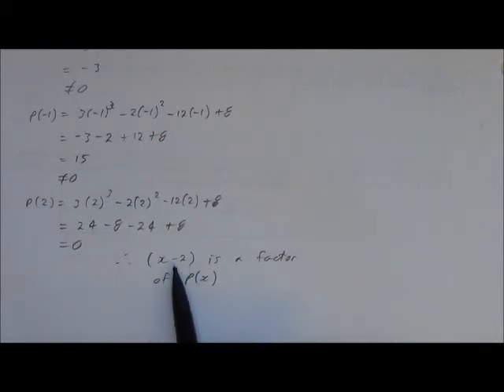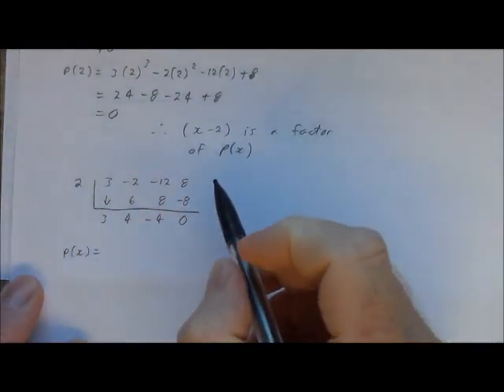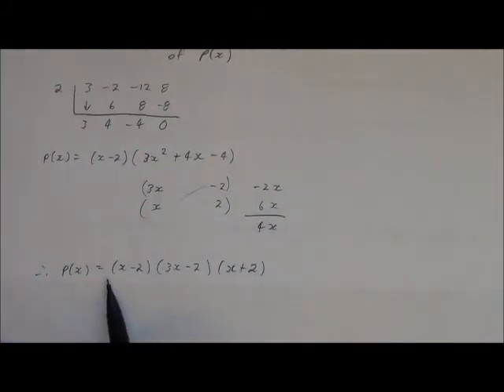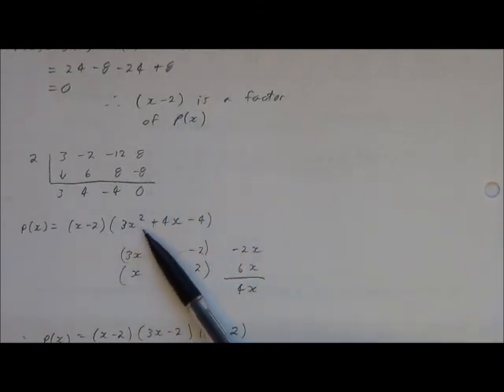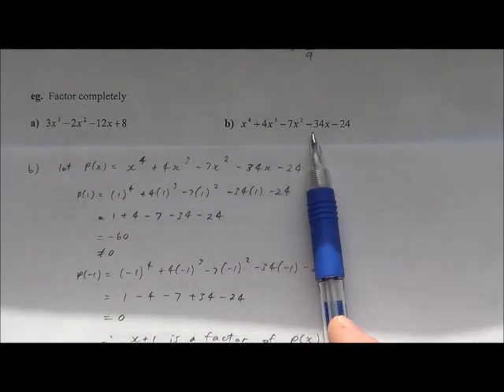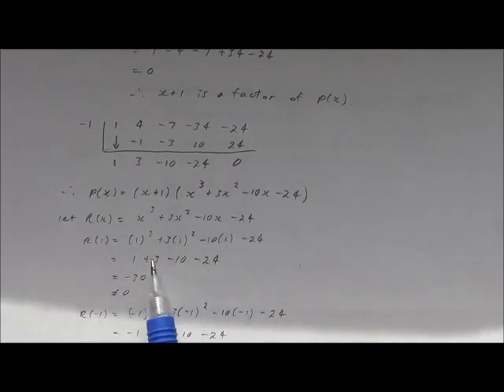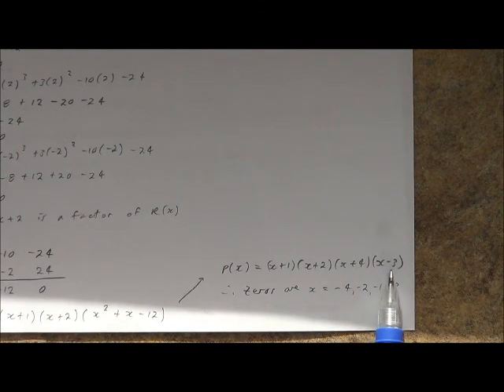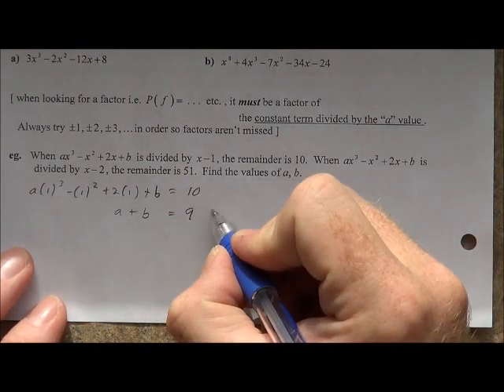MHF4U lesson 3 6 part 3